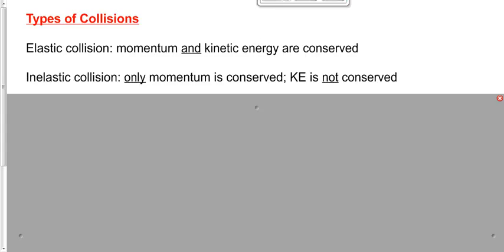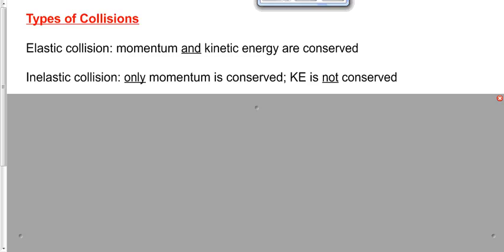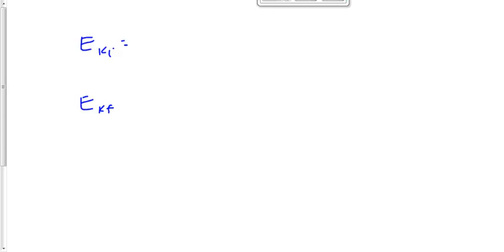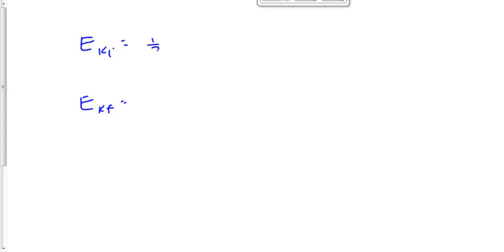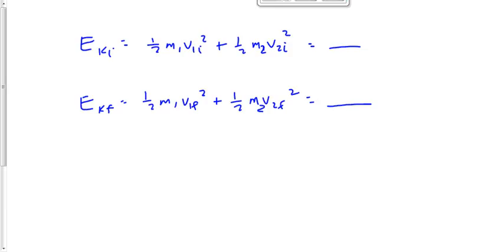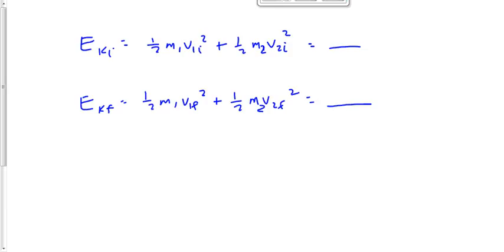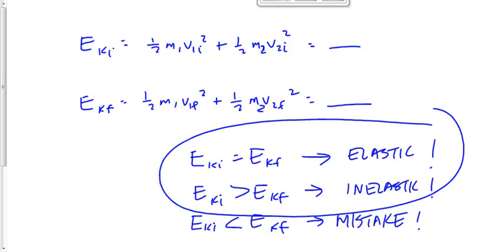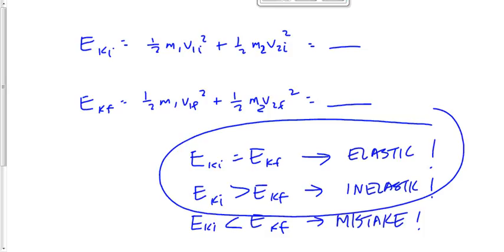(118-P3016F) Elastic and Inelastic Collision